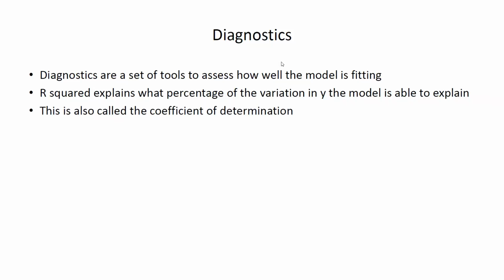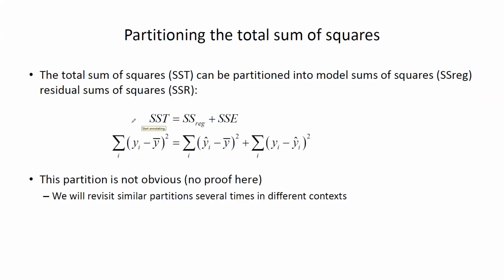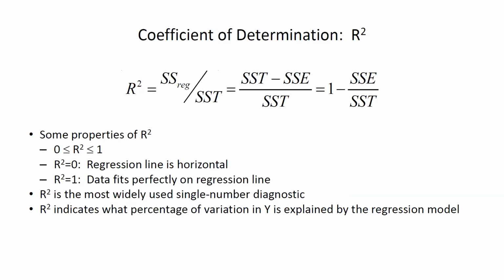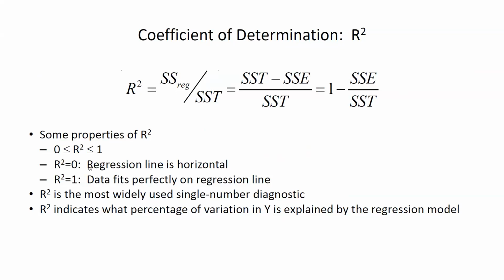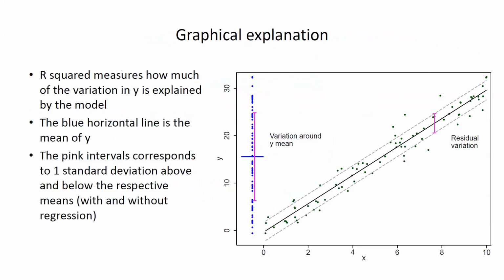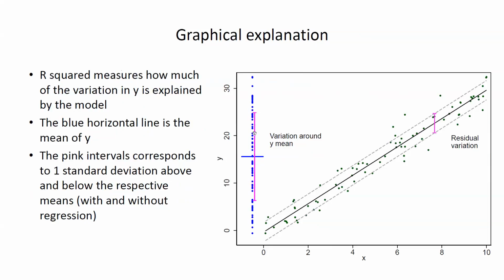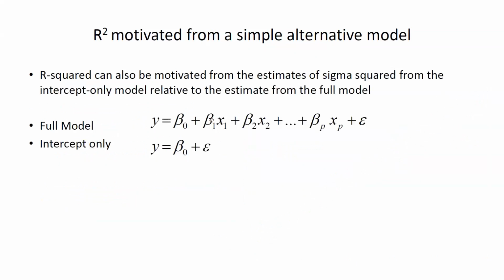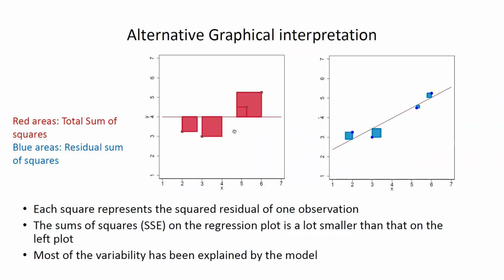6b Rsquared as diagnostic